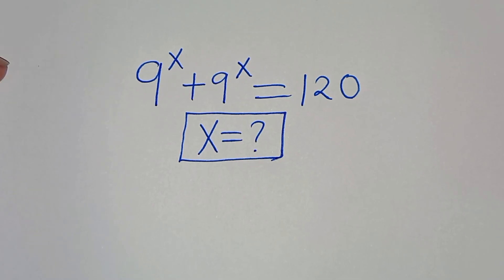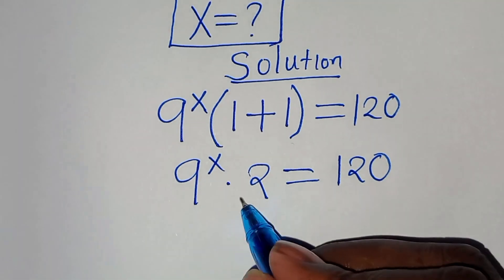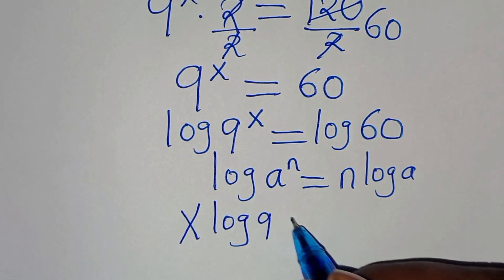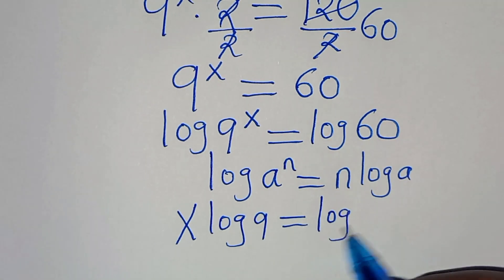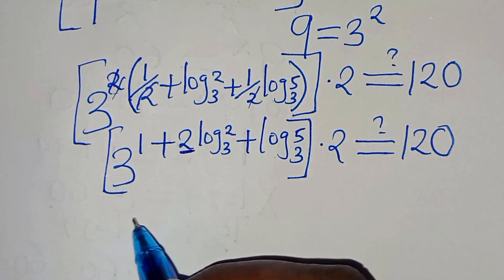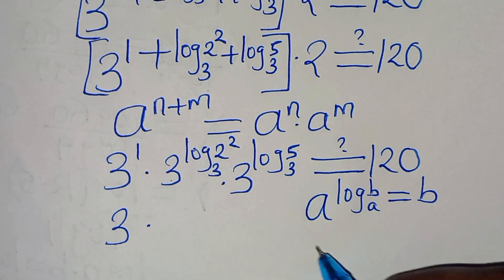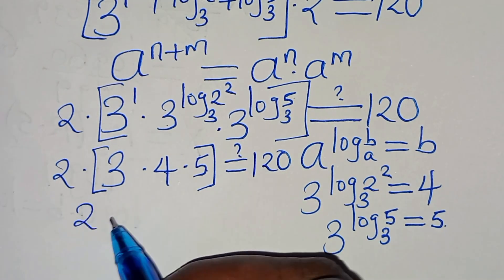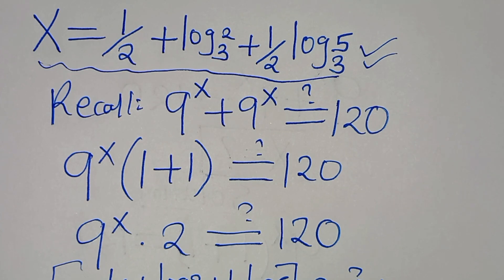Germany | Can you solve this? | Math Olympiad